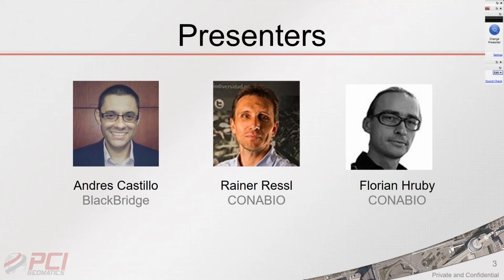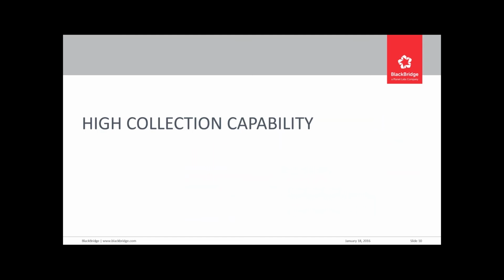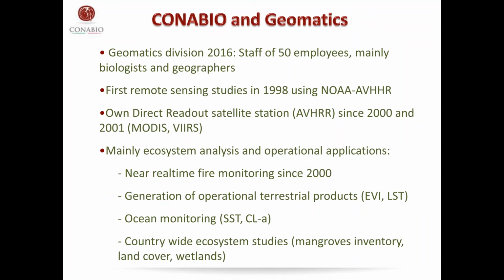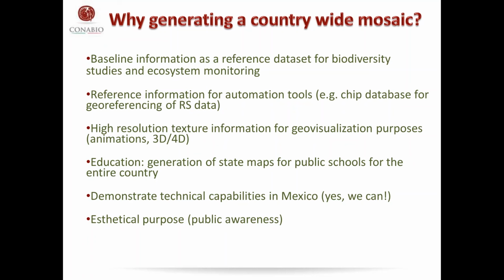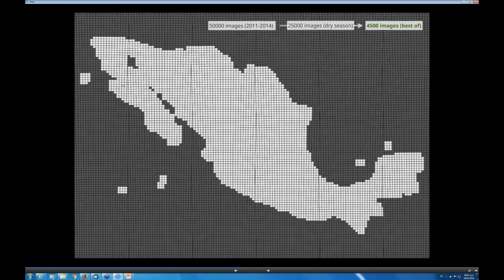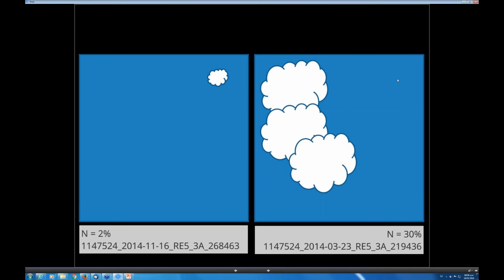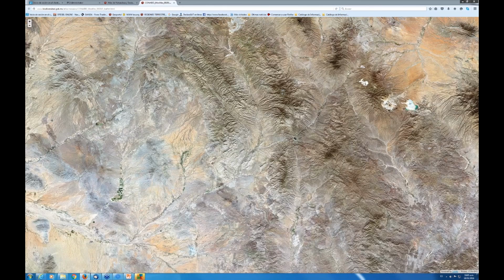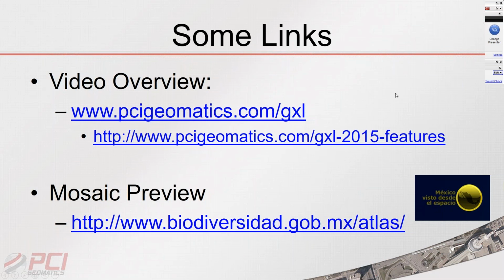Creating a Country Mosaic with RapidEye Imagery and GXL